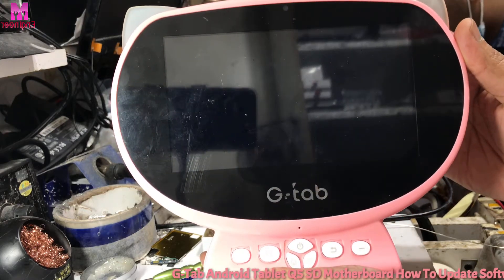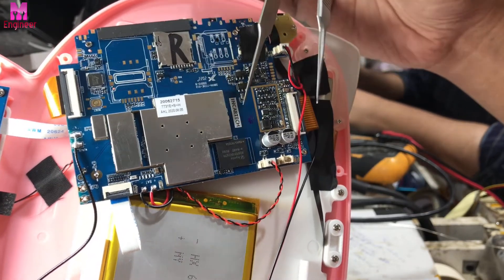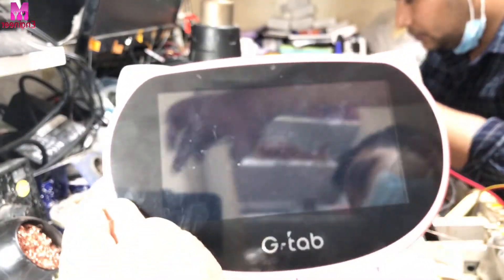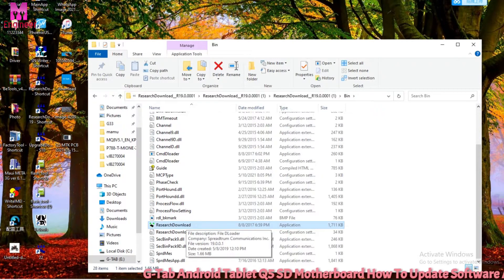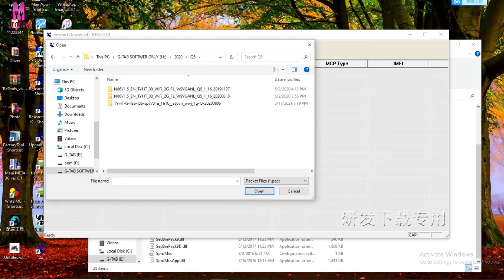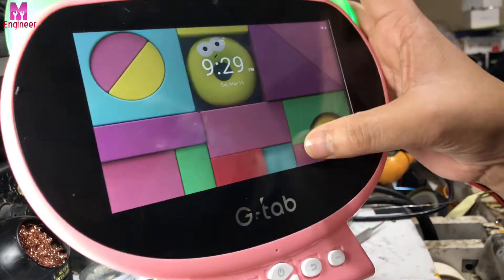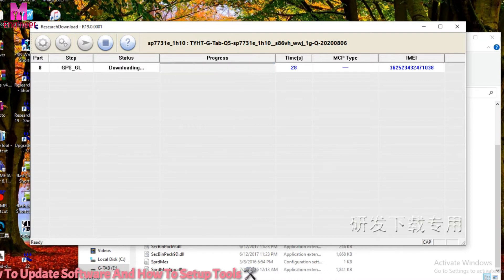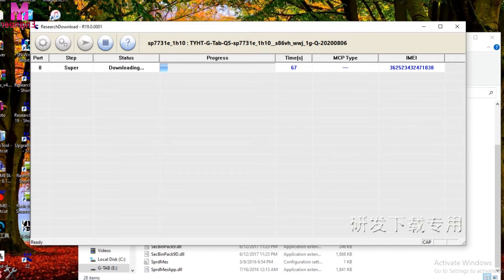G-tab Q5 Android Tablet How To Upgrade Software And How To Tools Setup? SD Motherboard SC7731E CPU